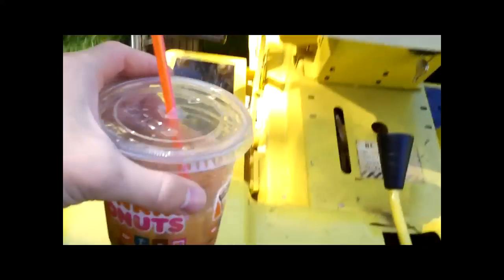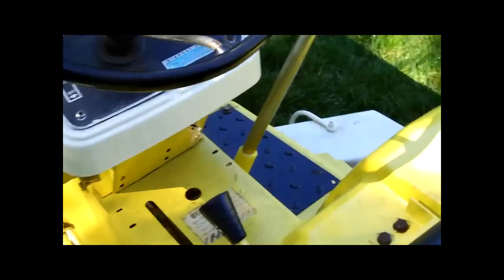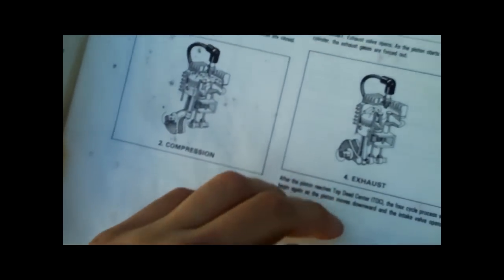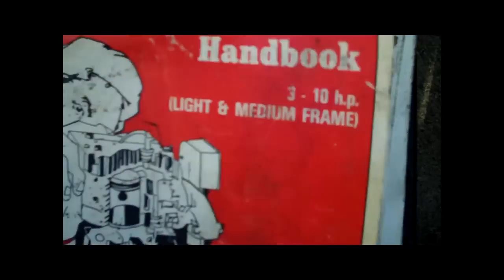Cub Cadet and Wheel Horse Working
cub mows wheel horse aerates